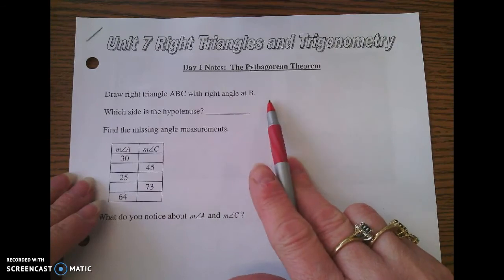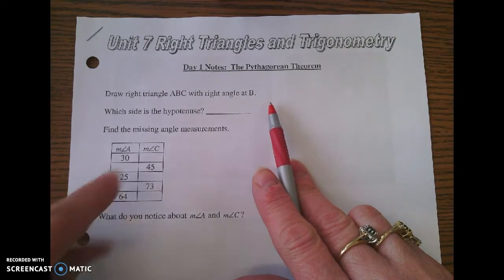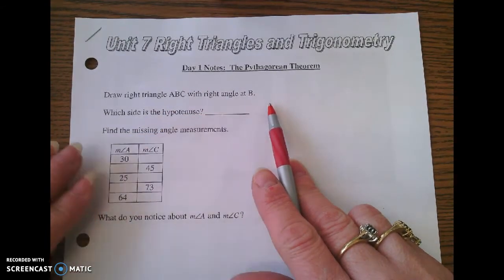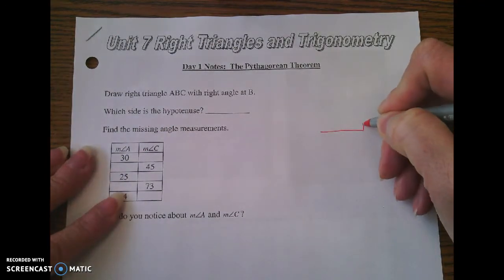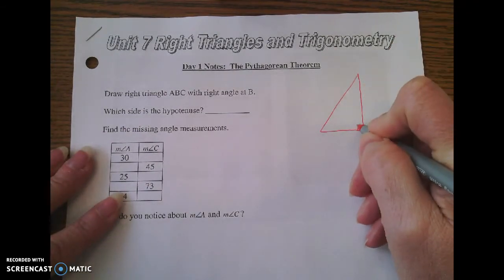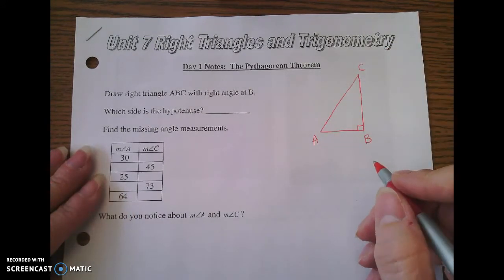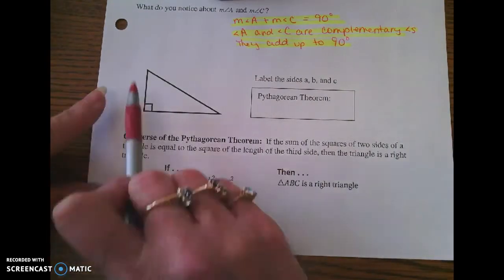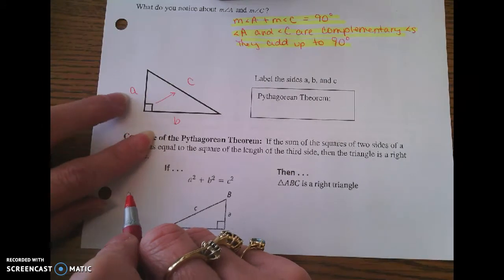Unit 7 Day 1 Notes Video Part 1